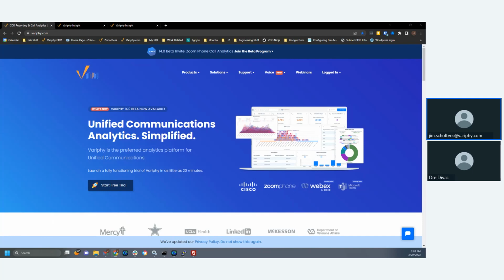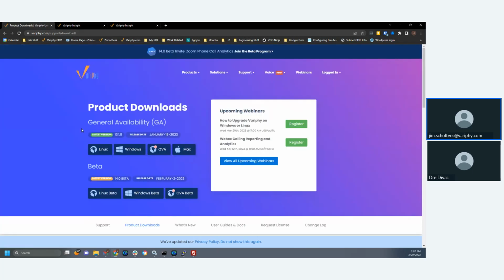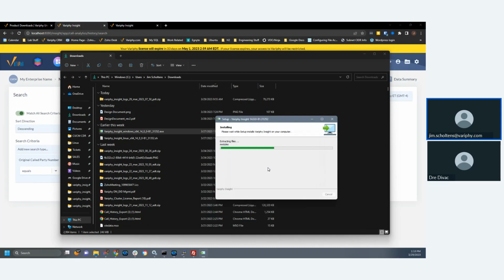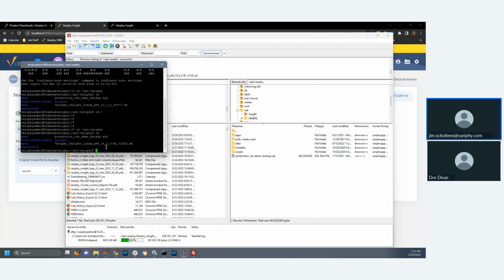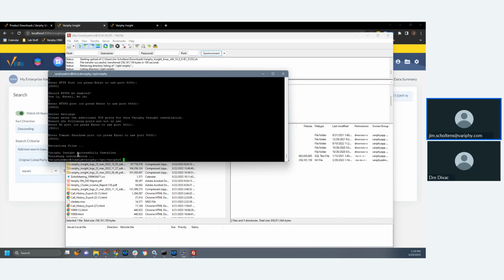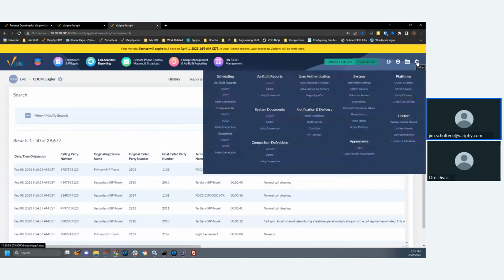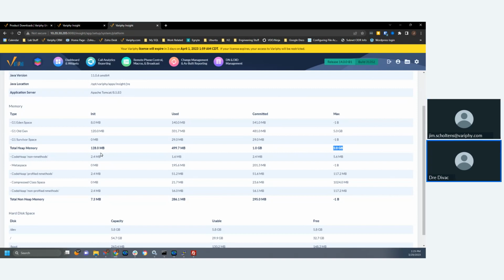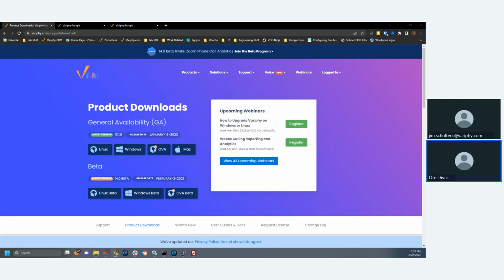How to Upgrade Variphy on Windows or Linux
Ready for an upgrade? Join us for a demonstration on how to update to the latest Variphy release on your Windows or Linux system.